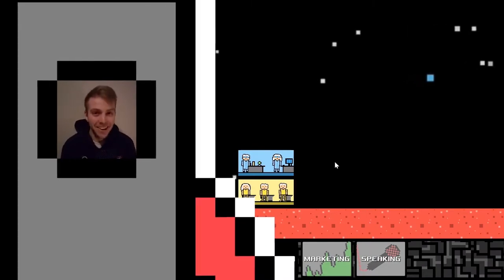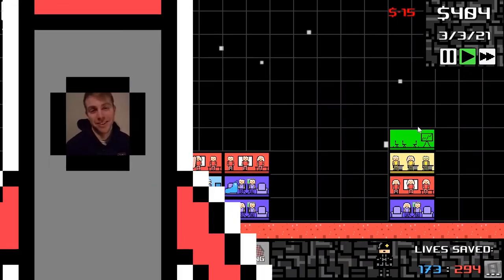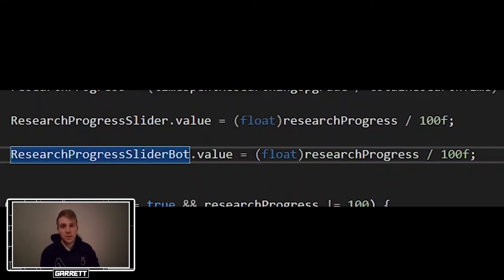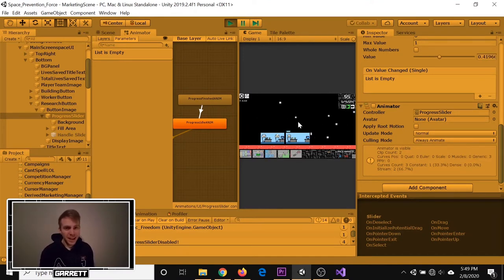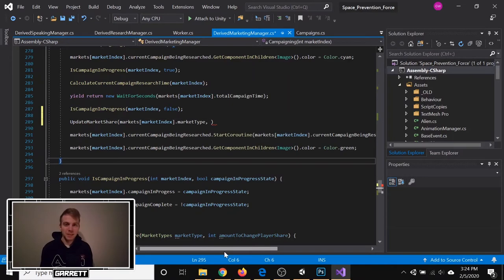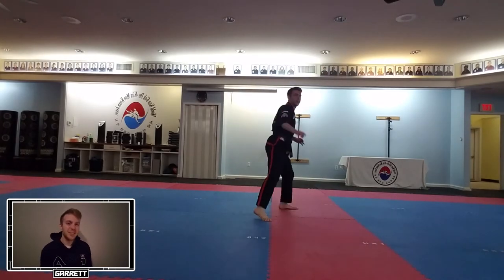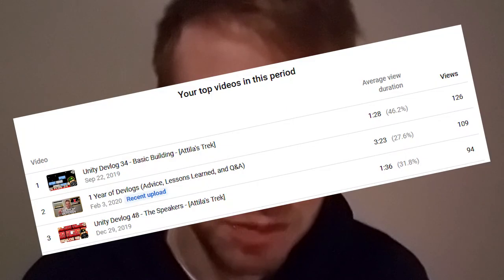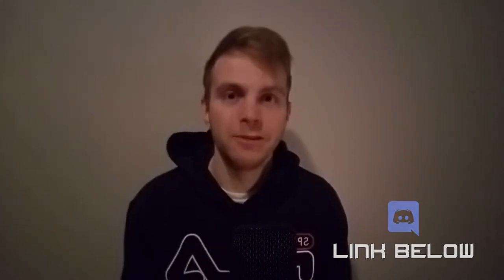Attila's Trek #54 - Function Purge - Tycoon Game Devlog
Changelog V .5.3.6

Additions
Added button animation on research and marketing buttons
Added Alien 3 for psychologists
Added worker skill increase upgrade
Added idle animation to aliens in psychologist's office
Added bobbing animation to selected worker icon

Changes
Changed some UI animations
Marketing
Moved code from individual campaigns to marketing manager itself
Cleaned up code in marketing manager
Research Manager
Moved code from individual upgrades to research manager itself
Cleaned up code in research manager

Bug Fixes
Fixed display bugs with speaking UI
Fixed bugs with selected worker icon being off axis and changing position with worker
Sort of fixed bug with settings menu disappearing when dragging music volume slider

📱 SOCIAL MEDIA 🤳

In Short:

Me: 🎮🤸‍♂️🥋⚙️🦉

Game: 🤖👨‍🚀👽💓

🎶 SOUND 🔊